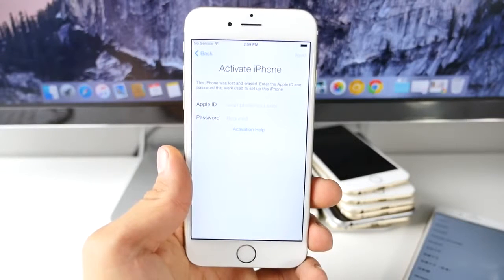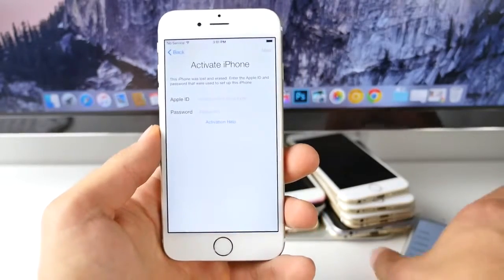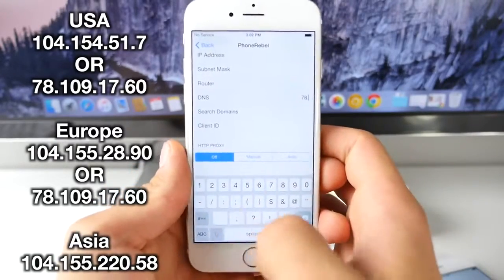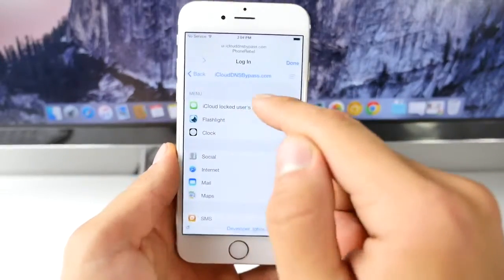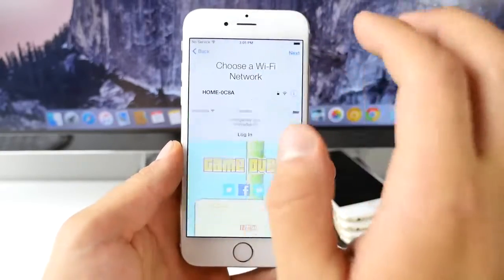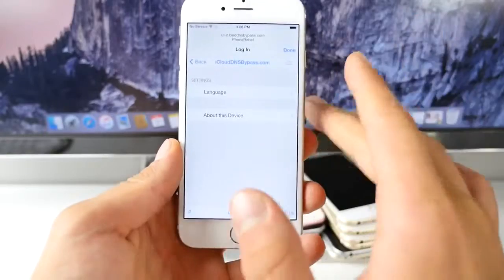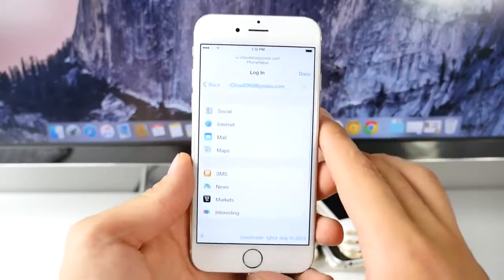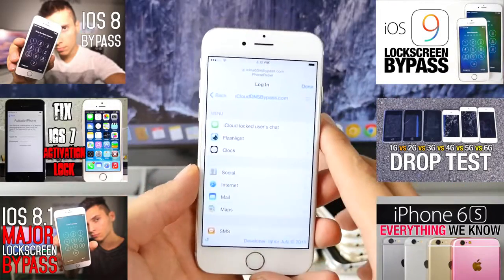How To Bypass iCloud Activation Lock on iOS 8.4 & 8.4.1 - Updated Guide! New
NEW Method iCloud Bypass iOS 8.4 & 8.4.1. Activation Lock iCloud Bypass iOS 8 Updated Guide. Works on iOS 8, iPhone 6 Plus, 6, 5S, 5C, 5, 4S, 4, iPad Models & iPod Touch 6G, 5G.